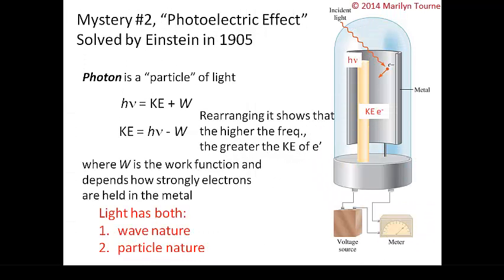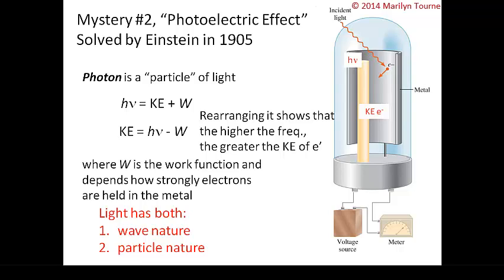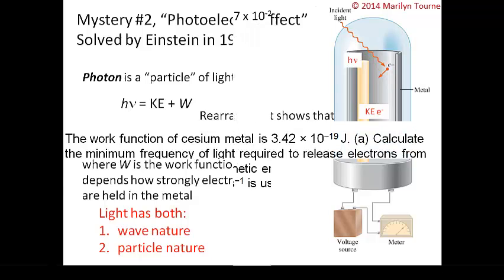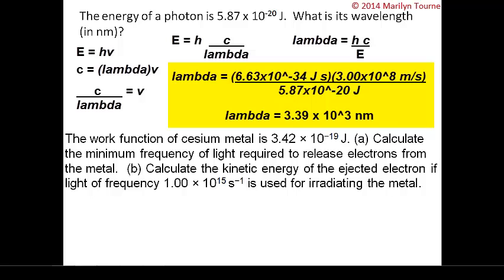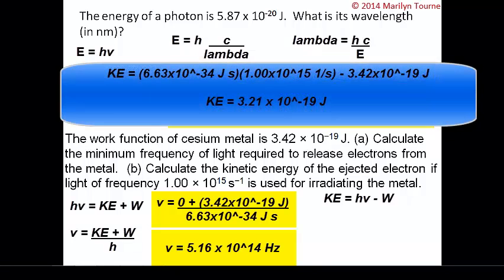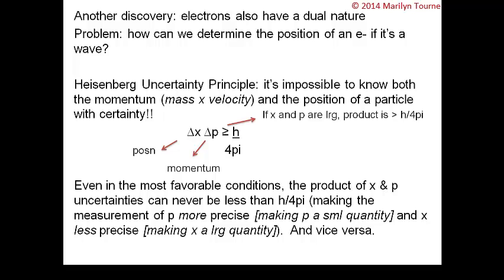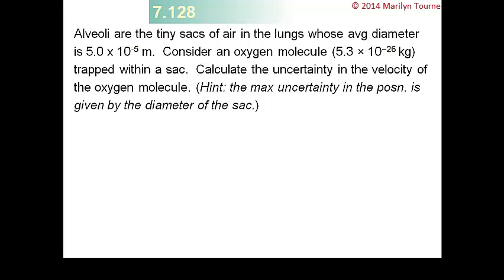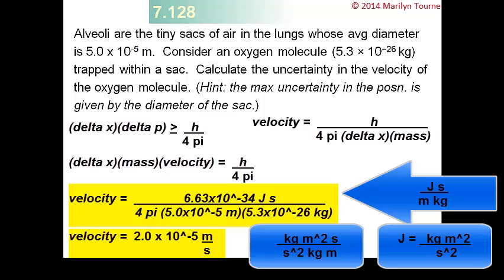Chapter 7 (Part 2 of 5)